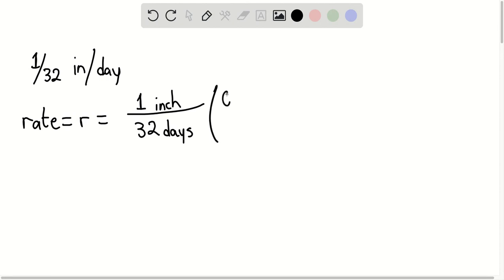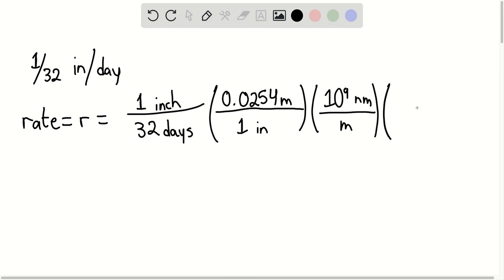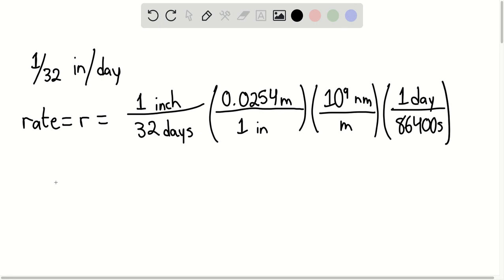SOLVED Suppose your hair grows at the rate of 1 …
It is a Solution of the problem of College Physics 2017 (11th Edition) 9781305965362 Chapter 1